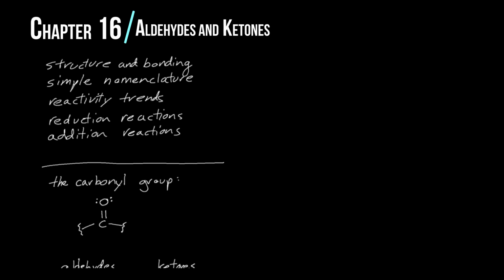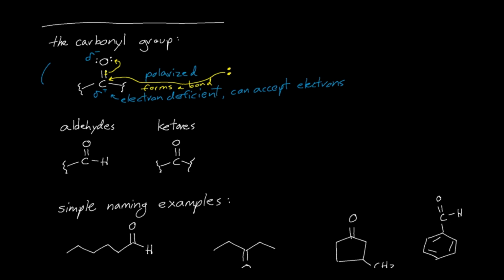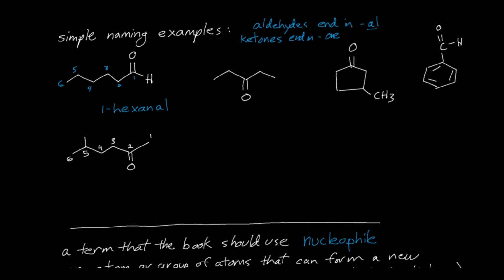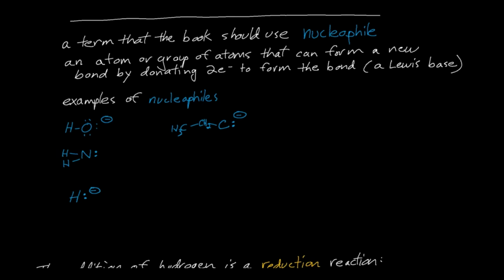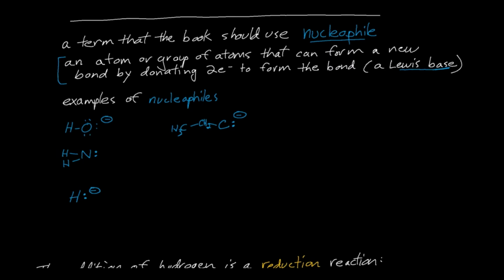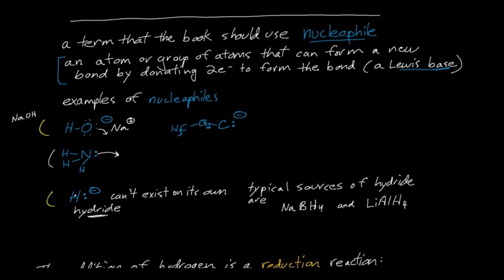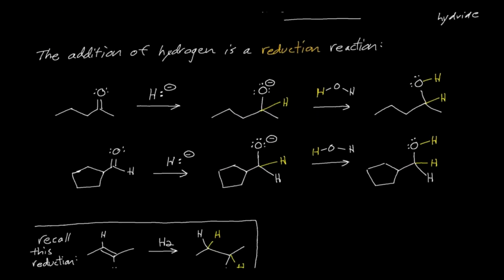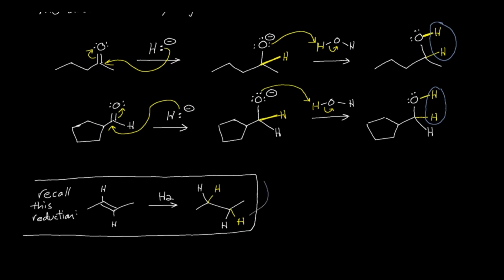Chapter 16 video 1